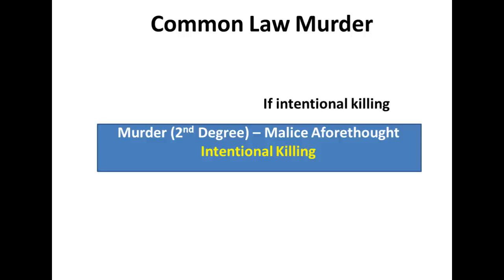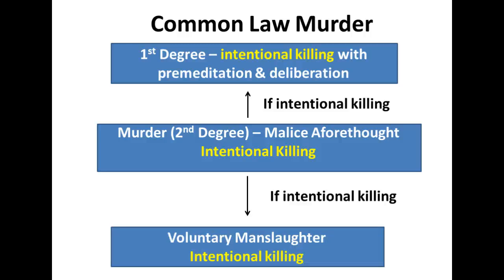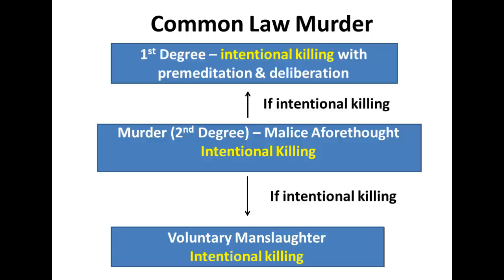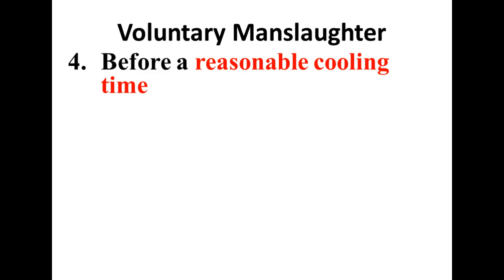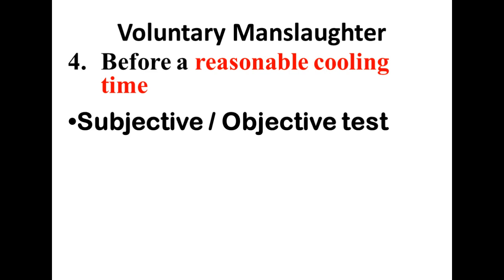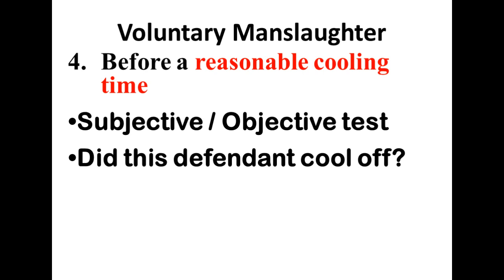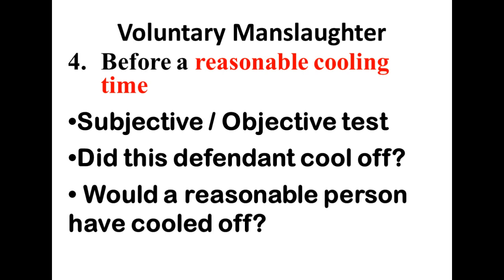Criminal Law Video Presentation 8 - Voluntary Manslaughter